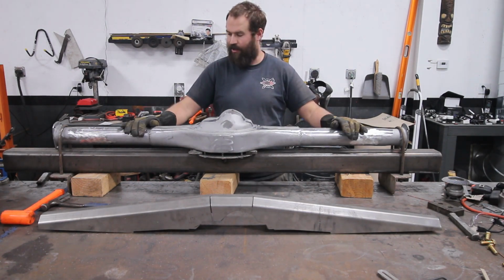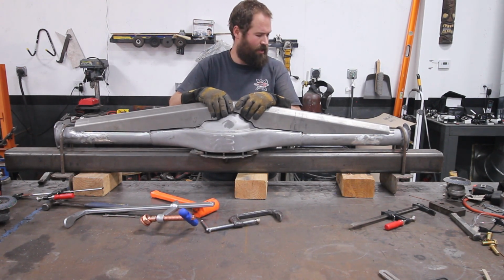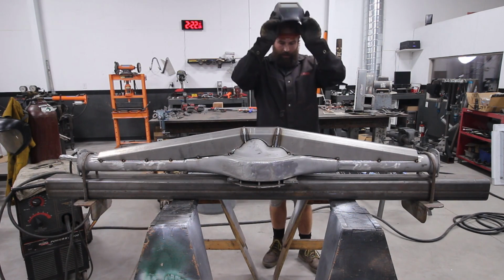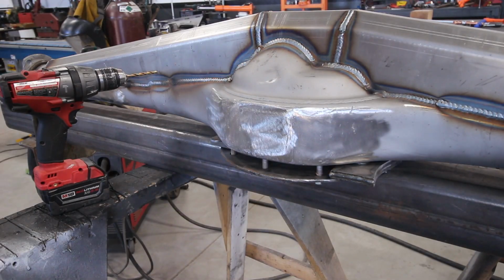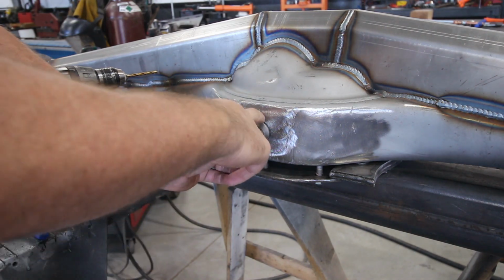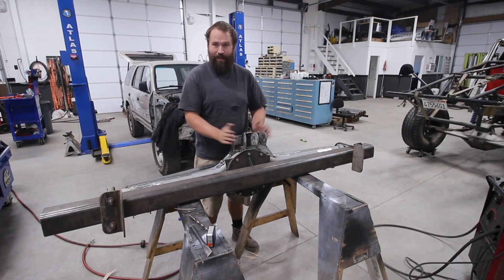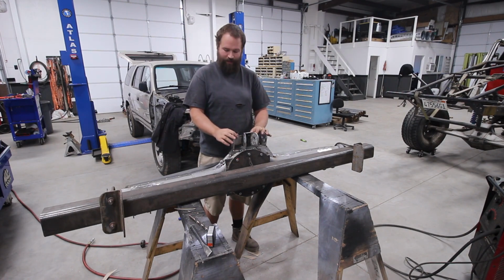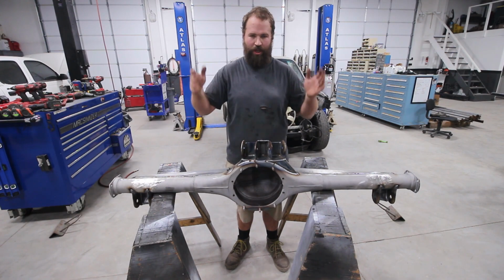How to truss and Tab a Ford 9 inch axle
How to truss and tab a Ford 9inch for 4-link for a 4x4 Toyota Tacoma Prerunner.  TT Motorsports 4 link kit.